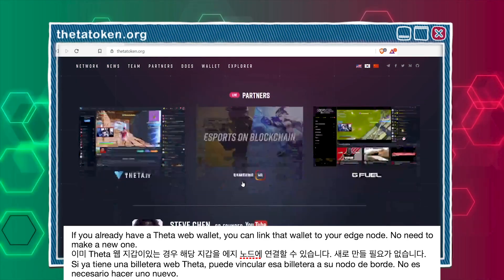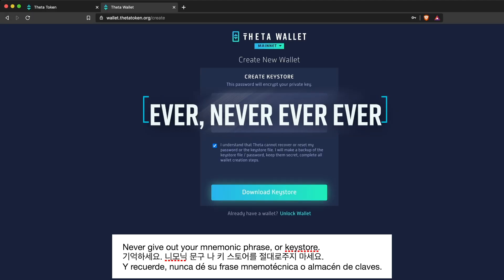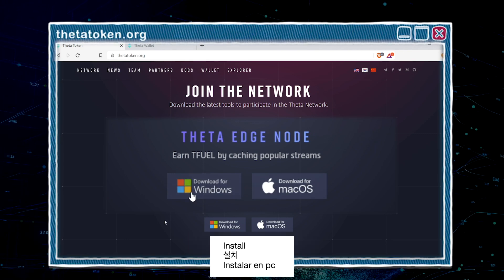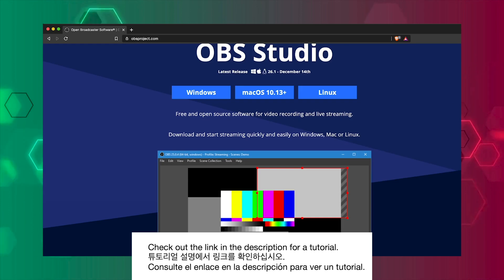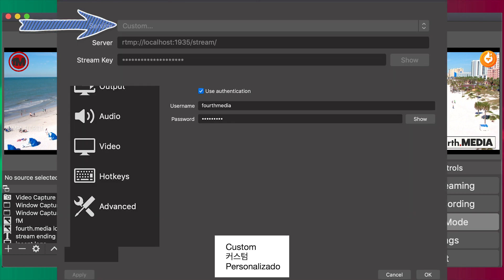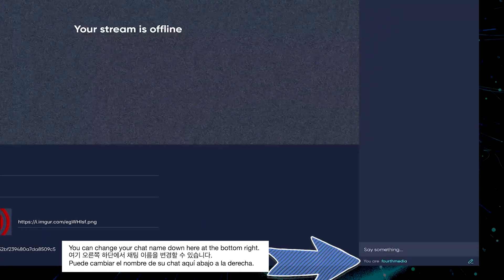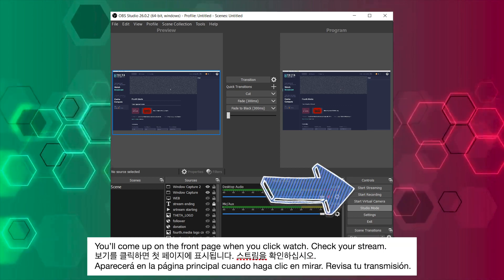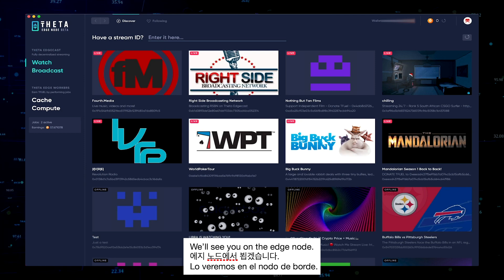THETA EDGECAST TUTORIAL! 한국어로 En español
Learn step by step how to use the Theta EdgeCast and stream to the Theta Network.
Theta EdgeCast를 사용하고 Theta 네트워크로 스트리밍하는 방법을 단계별로 알아보세요.
Aprenda paso a paso cómo usar Theta EdgeCast y transmita a Theta Network.

USE THIS RTMP LINK:
rtmp://localhost:1935/stream/
Make up a stream key.
THETA MEDIUM POST:
Click "Start streaming" on OBS
See you on the EdgeNode!
0x041b4a4ee31303ec79be0d47ce337177f3495d66
Thanks!